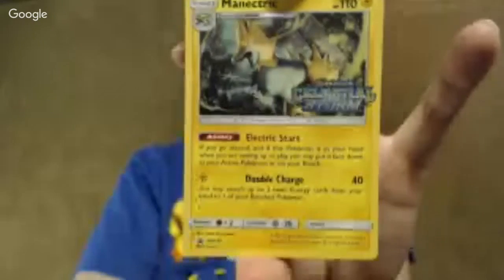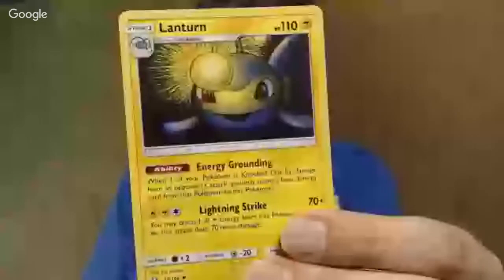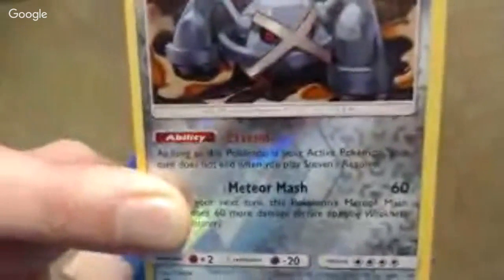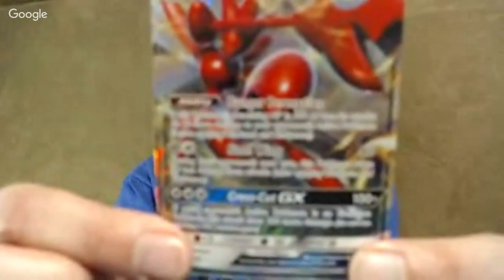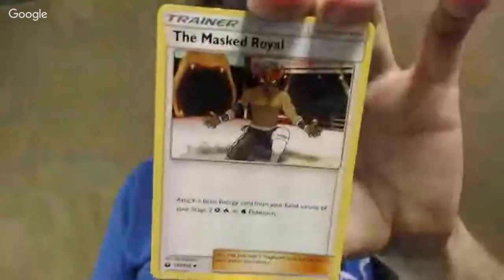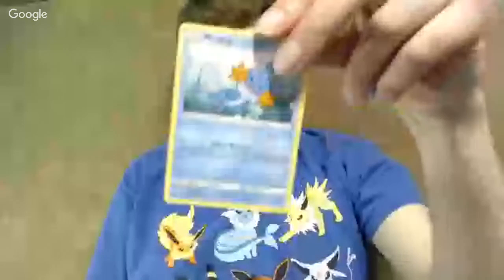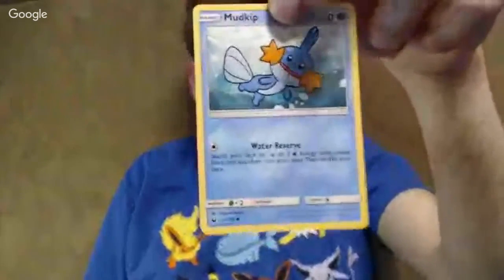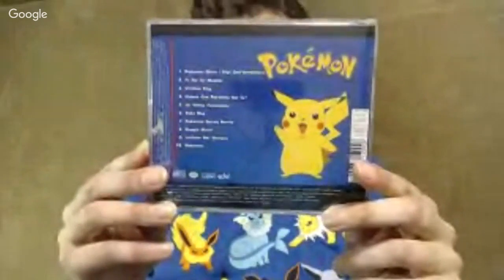Pokemon Celestial Storm Prerelease Recap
We'll take a look at the cards I got at the Pokemon TCG "Celesetial Storm" Prerelease in Madison, WI, and I'll answer some of your Pokemon-related questions.

Want to know more about the people and ideas behind the Pokemon franchise? Our channel provides a variety of information, with an emphasis on the Pokemon fan experience. Topics include music, anime, the TCG, and the video games.